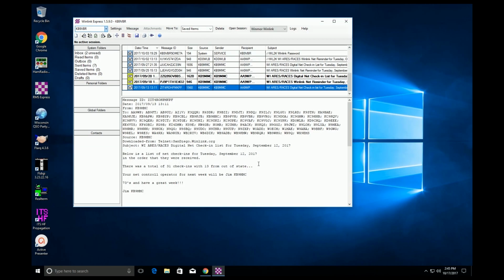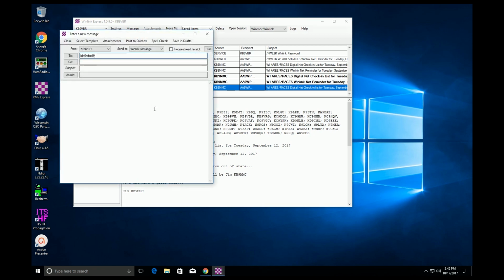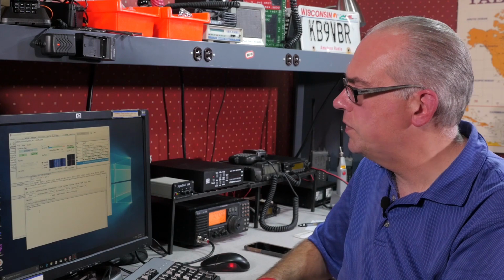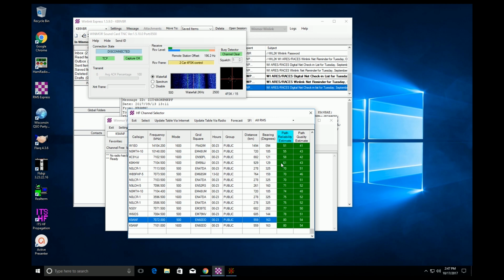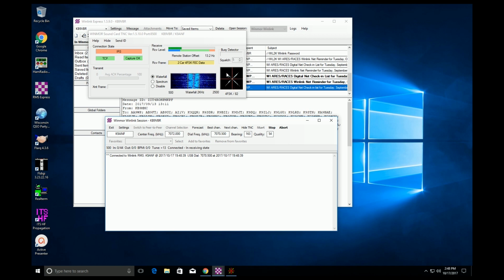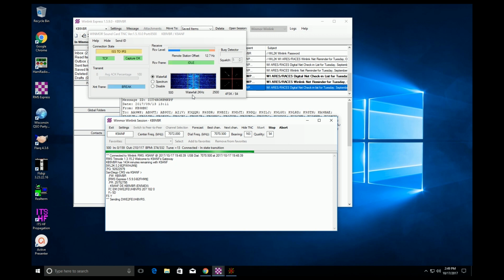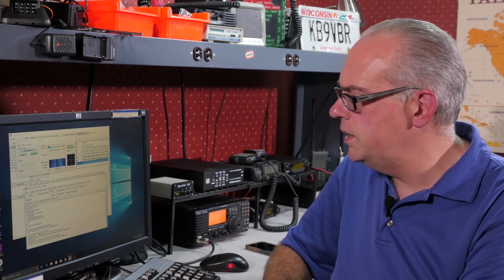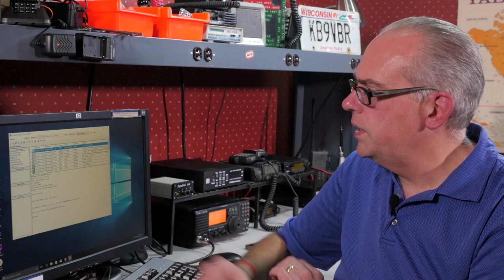Sending email via HF: Winlink Winmor Protocol Demo - Ham Radio Q&A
How do you send and receive email when there is no easy connection to the Internet? Winlink allows you to send and receive messages using either VHF or HF radio waves. Having Winlink for HF at your disposal is a great addition to your emergency communications capabilities.

This video demonstrates the same technologies deployed to Puerto Rico in the the wake of Hurricane Maria to send and receive messages in and out of the affected area.